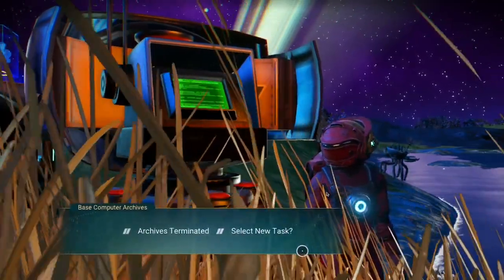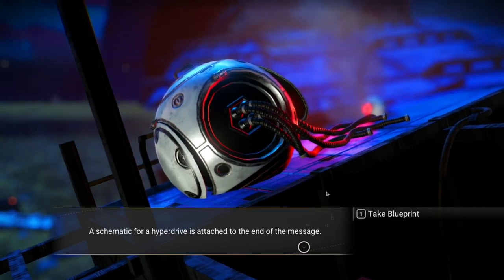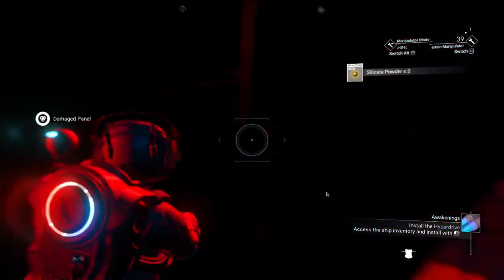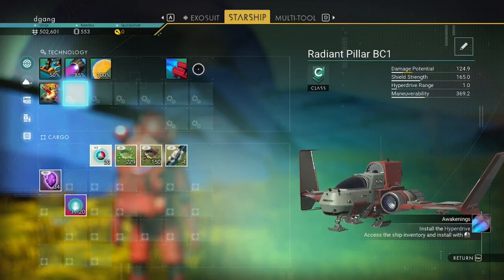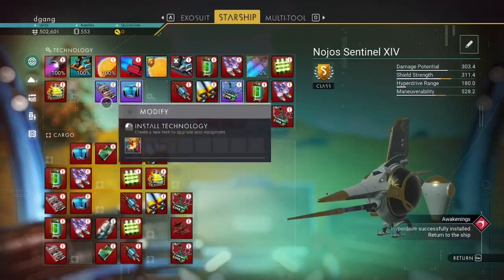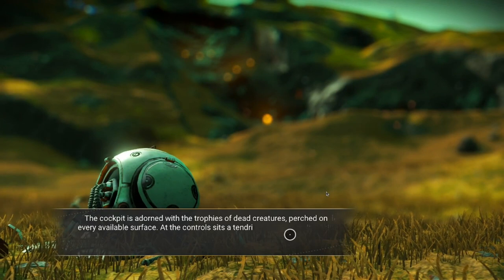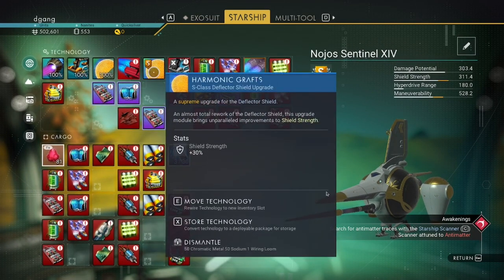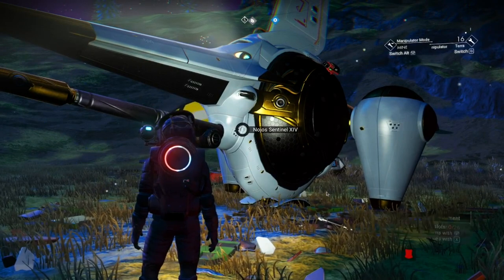No Man's Sky S01E06 Awakenings Crashed Freighter And Ship Find 2023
this is where you get the hyperdrive blueprint. Usually you need to buy microchips (I think thats what they're called.) to build the drive but I found a crashed spaceship with a good one installed.